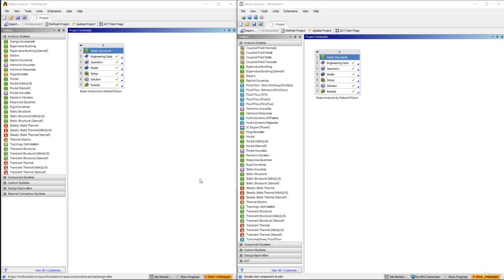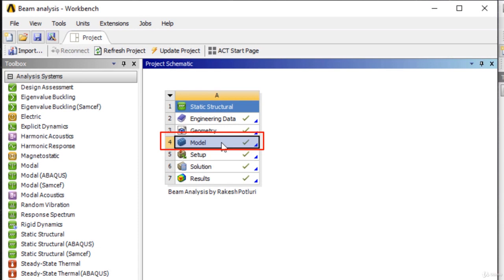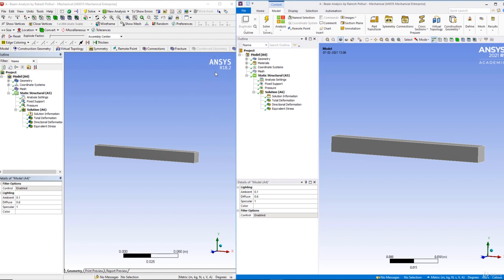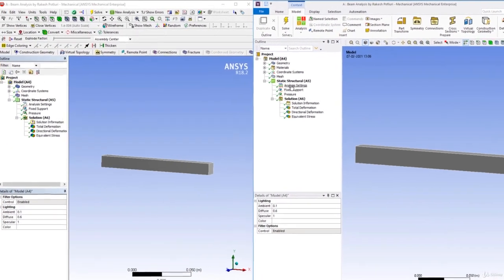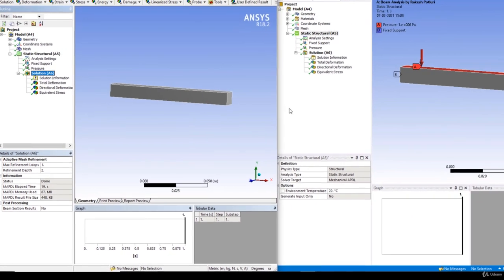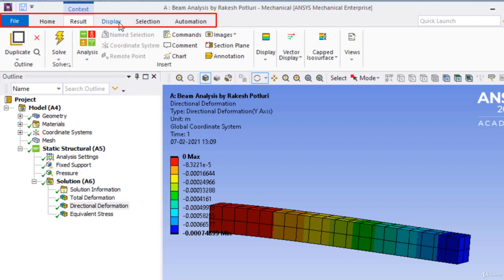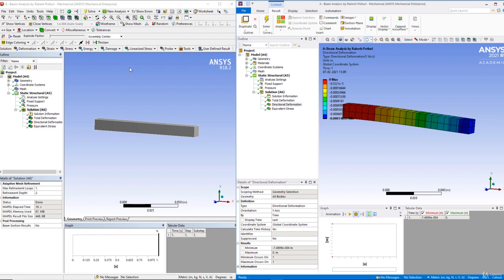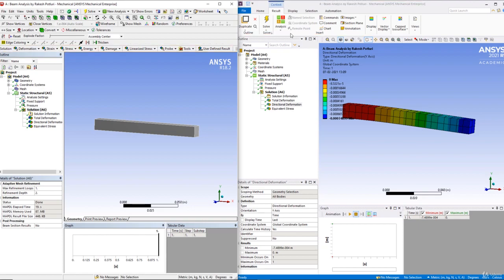004 Interface difference b w Ansys 18 and Ansys 2021 r1 III